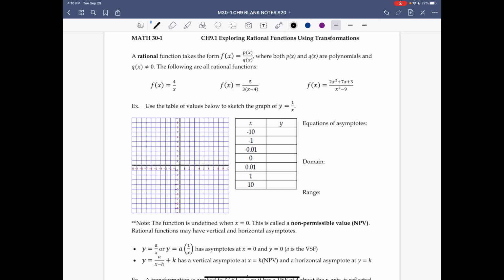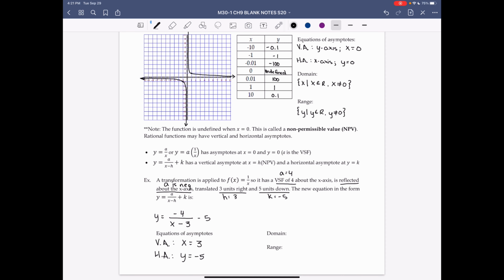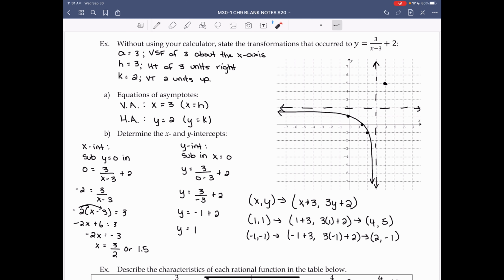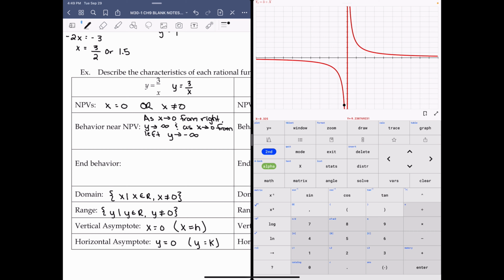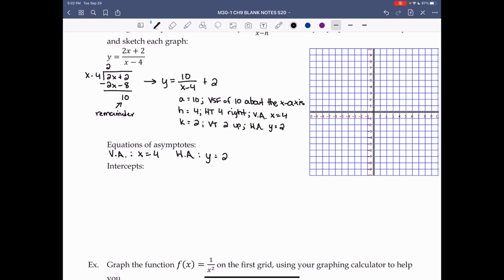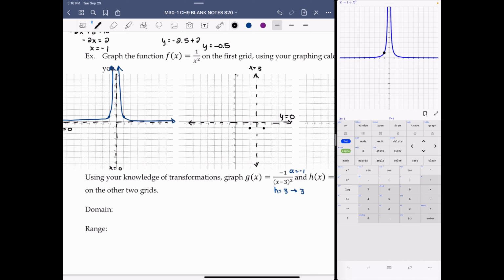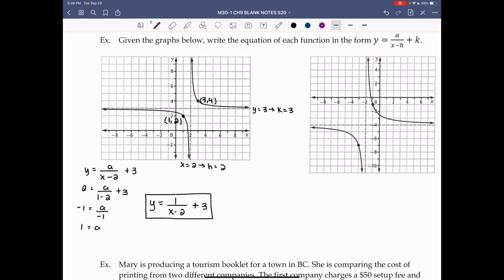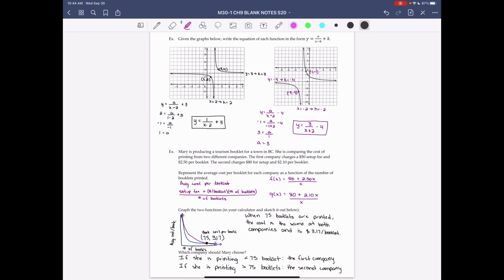MATH 30-1 | CH9 LESSON 1: RATIONAL FUNCTIONS & TRANSFORMATIONS